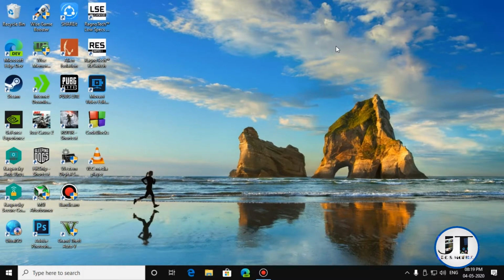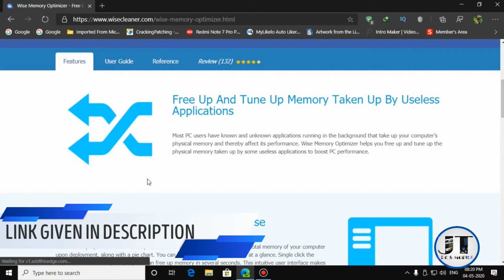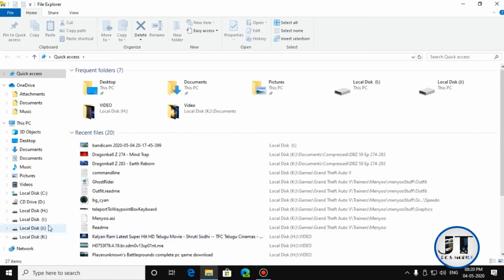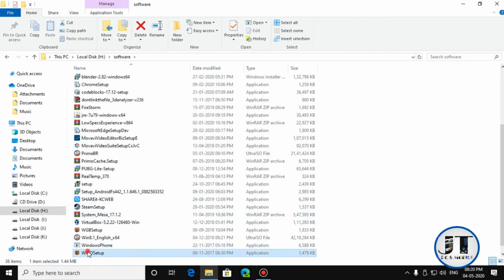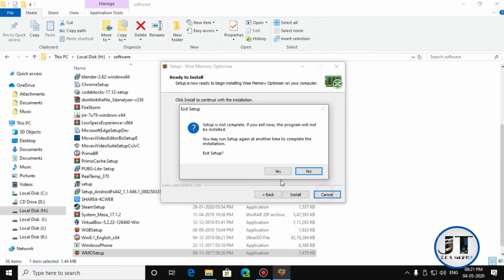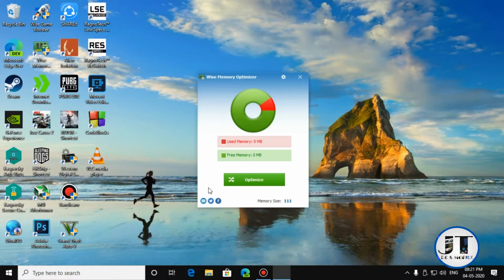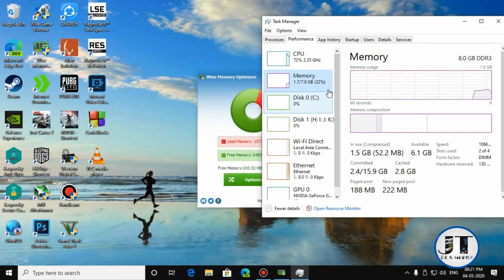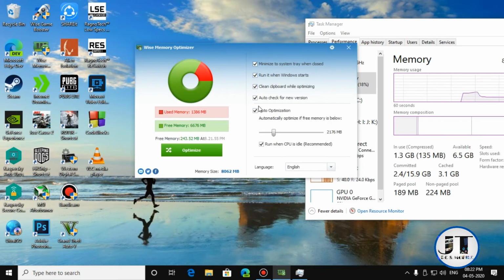HOW TO BOOST/OPTIMIZE RAM FOR PC | JOHN TECH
In this video you can optimize or boost your ram , and the ram optimizer software
There are some really good software of RAM cleaner for PC. These can help you keep your RAM clean and as a result, speed up your computer.
Best RAM Cleaner PC Software
1) wise memory optimizer
2) Super PC Care. .
3) Advanced system optimizer.
4) Ashampoo Win Optimizer.
5) RAMRush
6) Mz RAM Booster.
7) Tenoshare Windows Care Genius.
8) IObit.

MuscleBlaze Pre Workout

Bigmuscles Nutrition

OPTIMUM NUTRITION